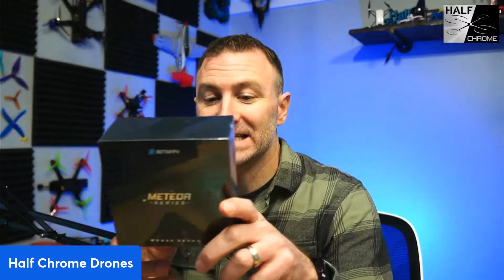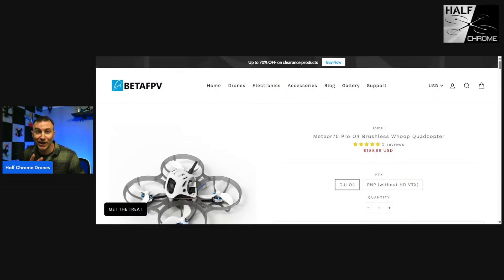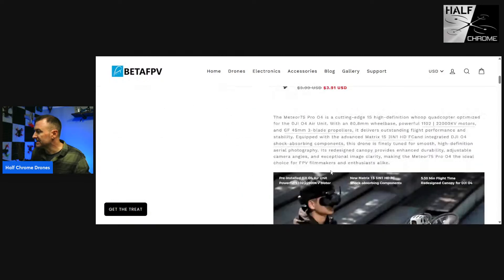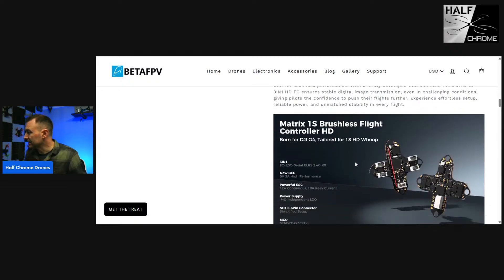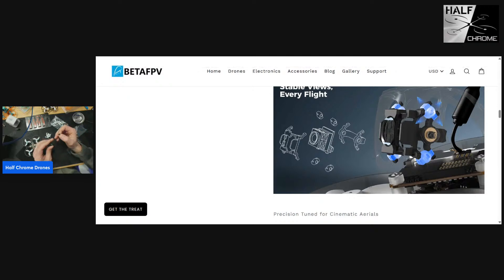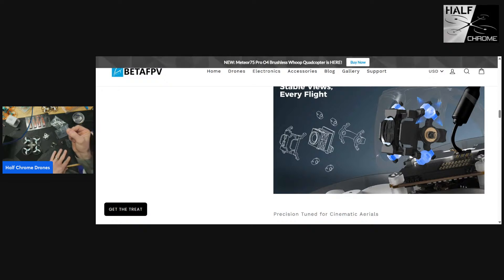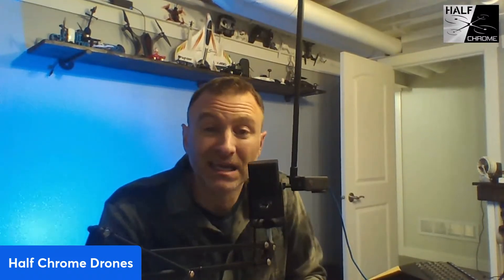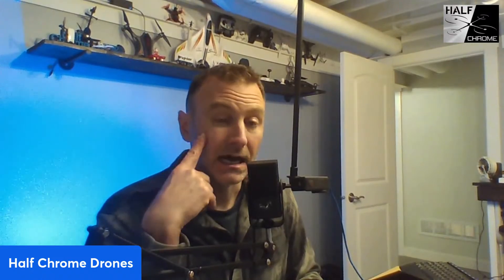Let's Build a DJI O4 Meteor75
Let's take BetaFPV's Meteor75 kit and build an O4 Tiny Whoop.

Pick up a DJI O4 for $109
DJI O4 PRO